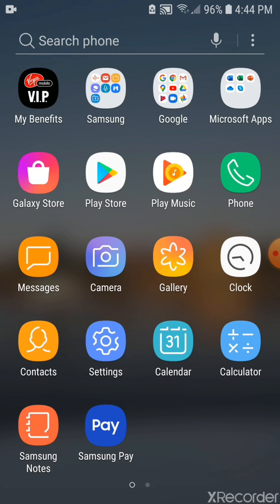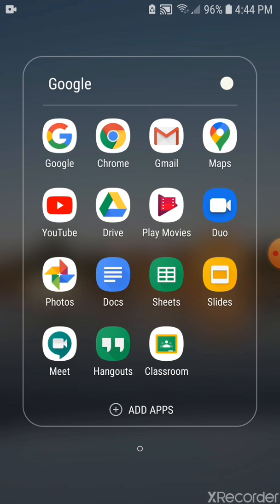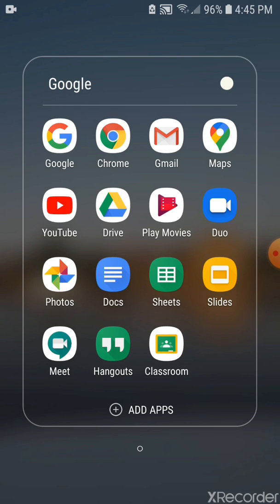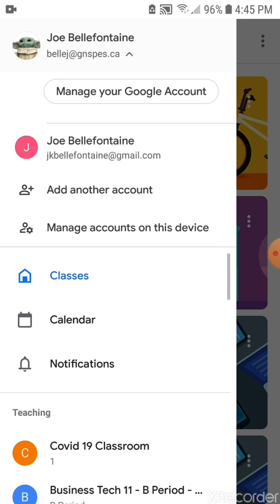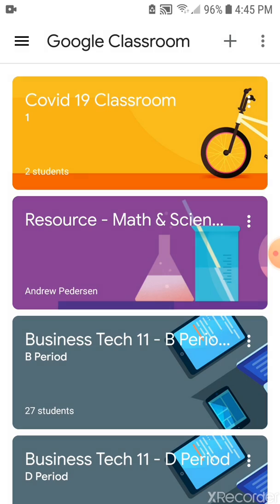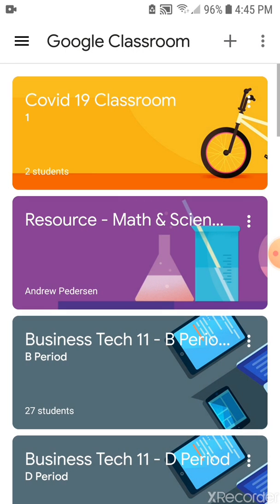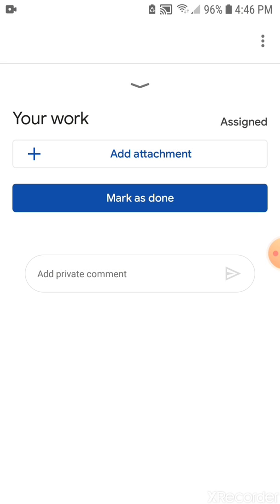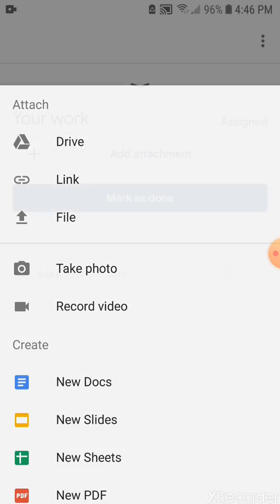Using Cell Phone with Google Classroom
While learning from home during the Covid 19 school closure.